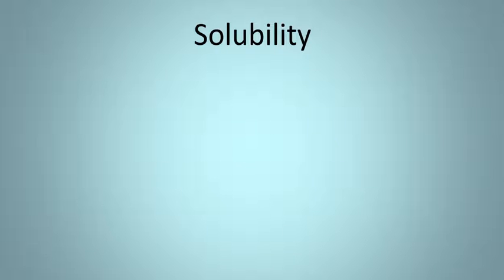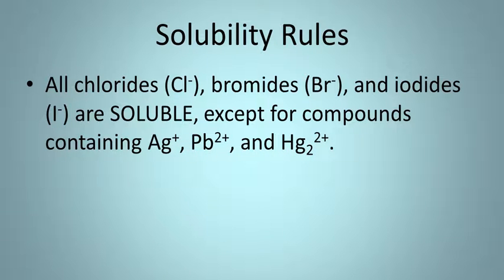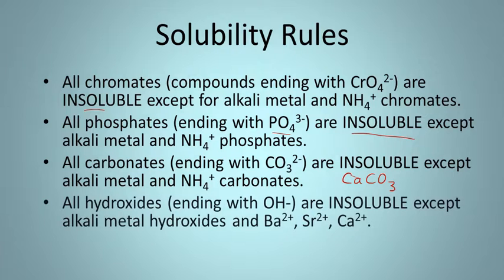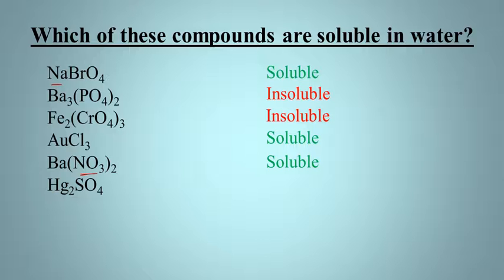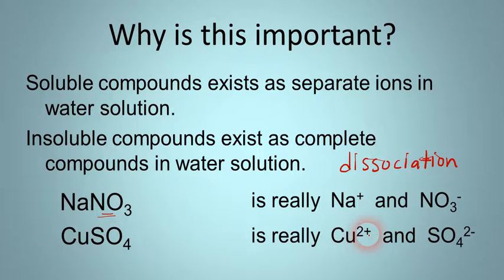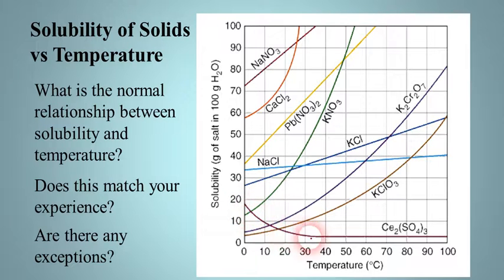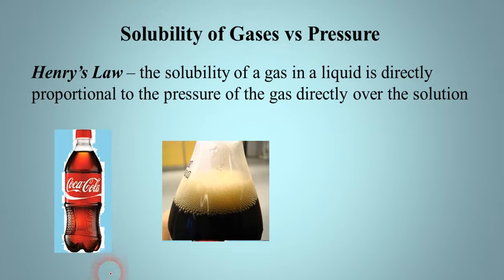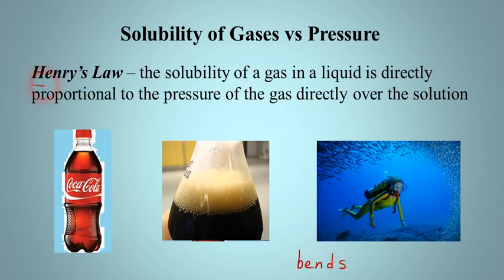Solution Chemistry - Solubility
In this video, Mr. Krug goes over the essential solubility rules for ionic compounds and why they are important.  He also discusses how soluble ionic compounds dissociate in solution.  The video concludes with a discussion of how the solubility of solids and gases change under different conditions.